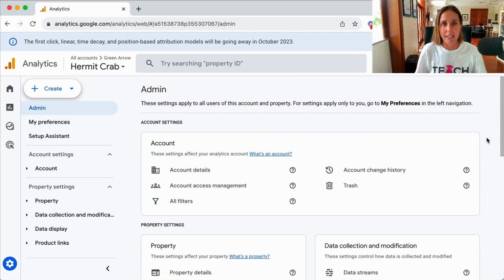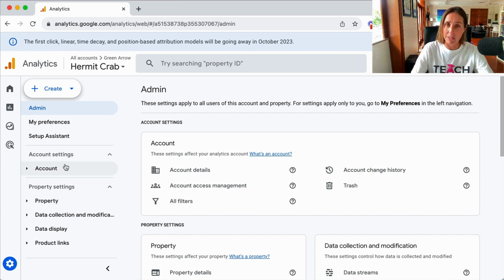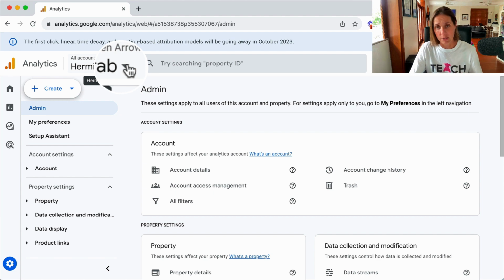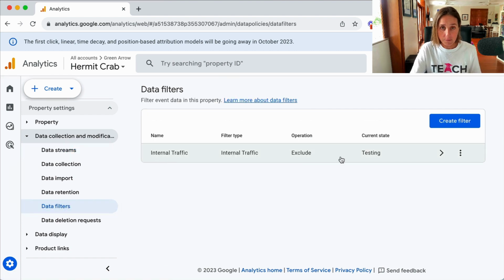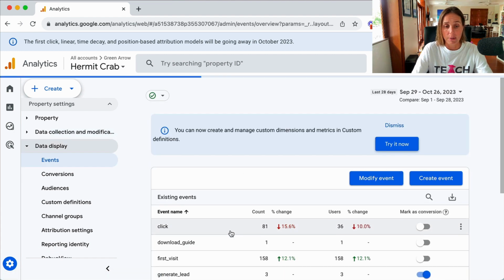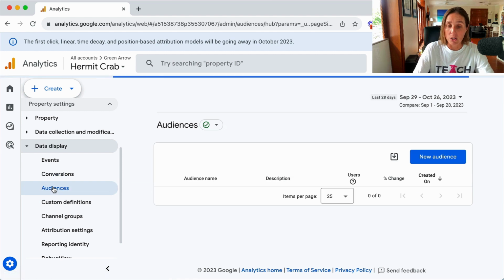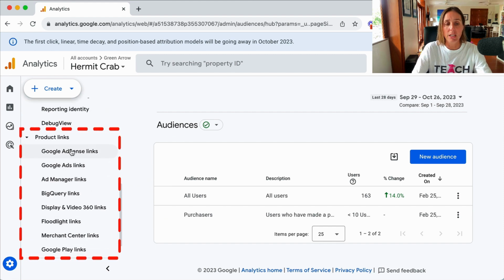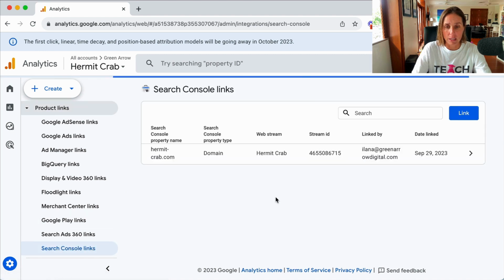Google Analytics 4 Update: A Walkthrough With The Admin Panel's Latest Update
Google Analytics 4 Update: A Walkthrough With The Admin Panel's Latest Update - in this video I'll be walking you through with Google Analytics 4 latest update with their UI specifically with the admin panel.